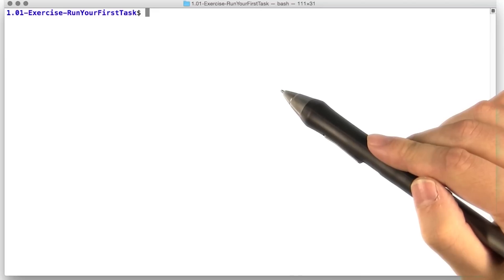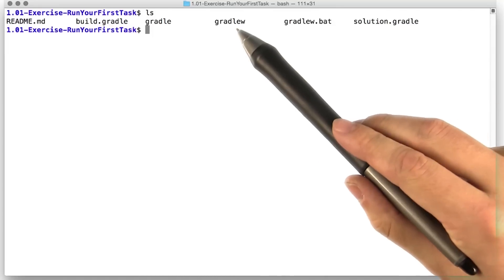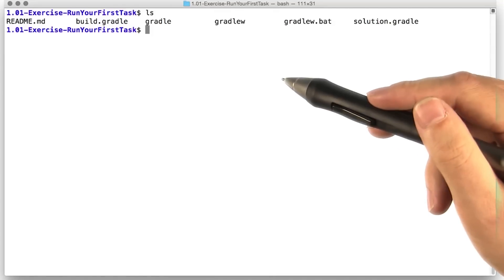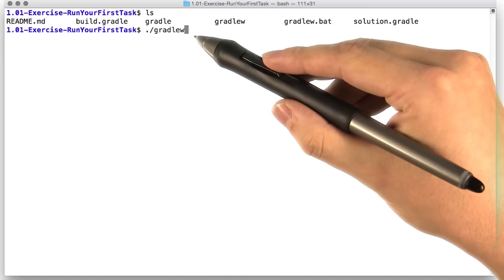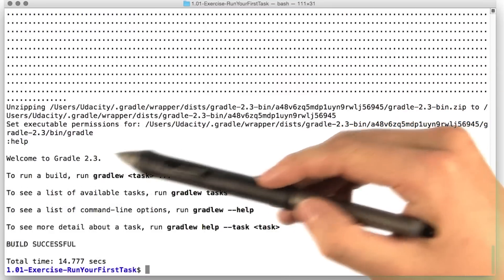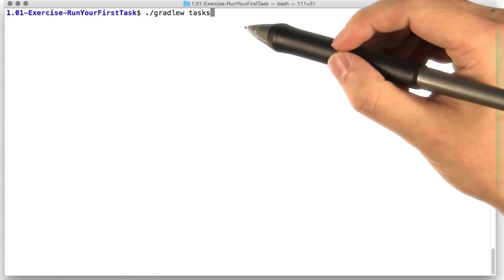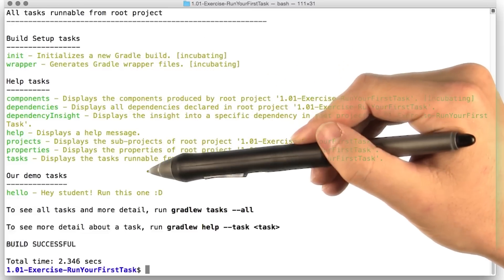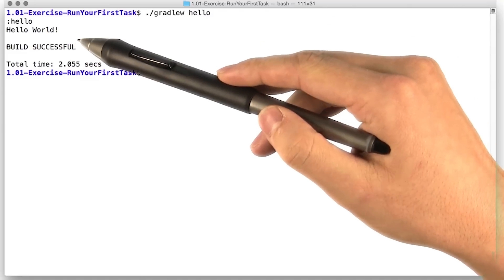Command Line Gradle